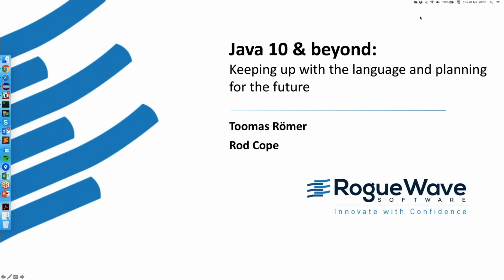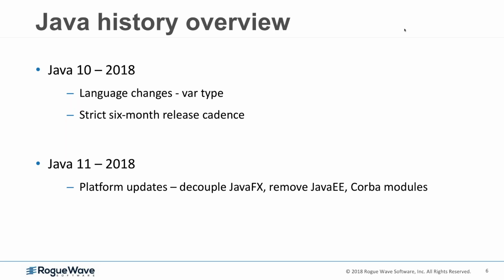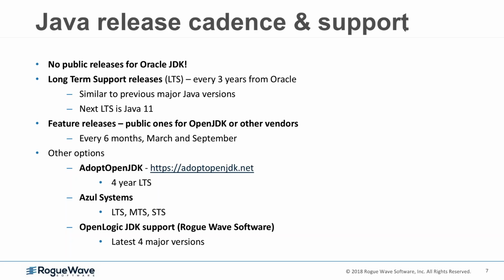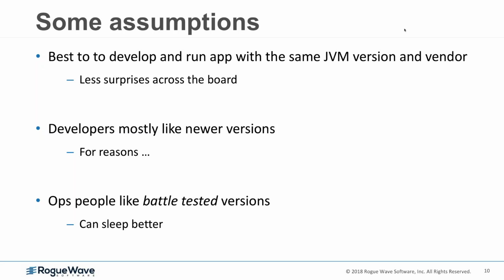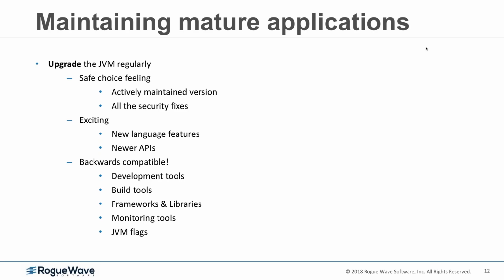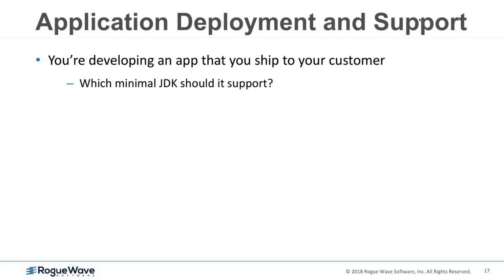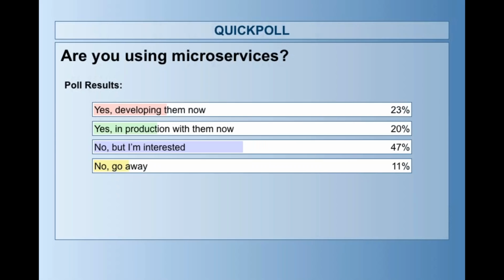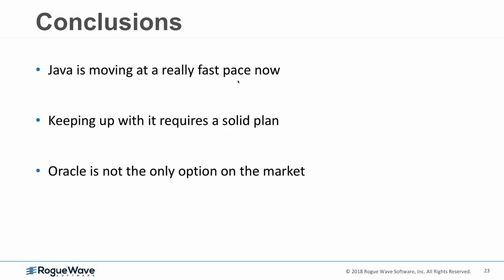2018 04 26 13 01 Java 10 and beyond Keeping up with the language and planning for the future